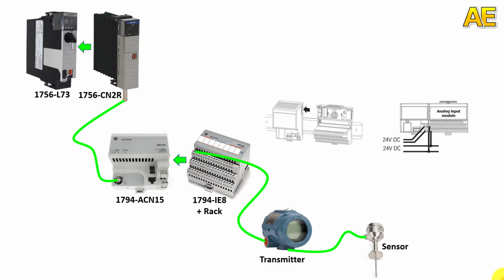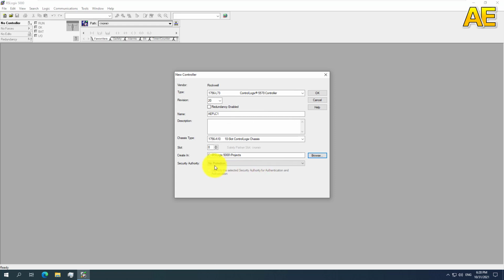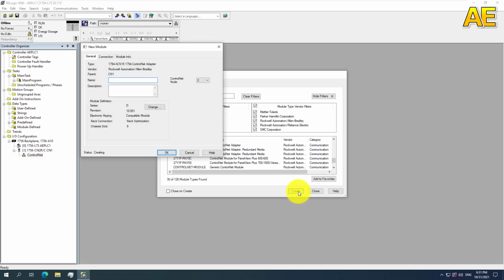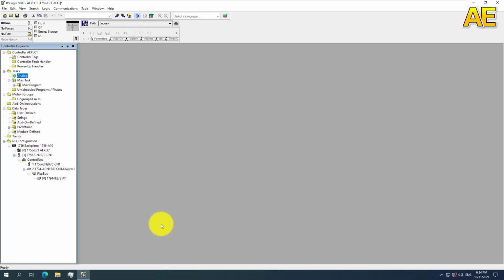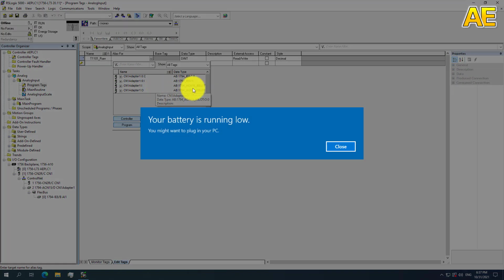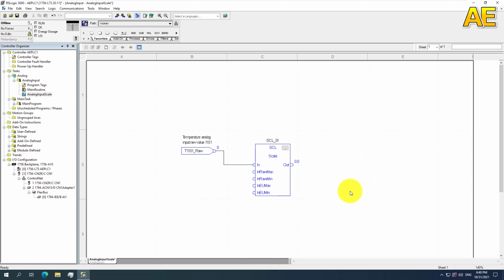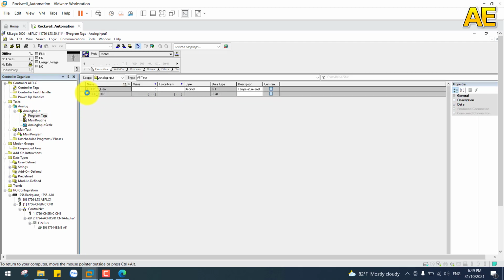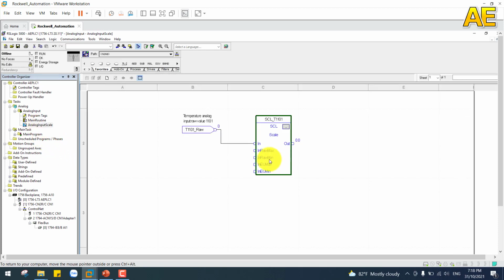Program Analog Input From Temperature Transmitter To PLC Controllogix L73 | Rockwell Automation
In this video, I show how to program for reading analog input from temperature transmitter to PLC controllogix L73 via analog input module 1794-IE8  in 3 steps:
- Step 1: configure I/O
- Step 2: read raw value
- Step 3: convert from raw value to temperature value.
Hope it usefull!